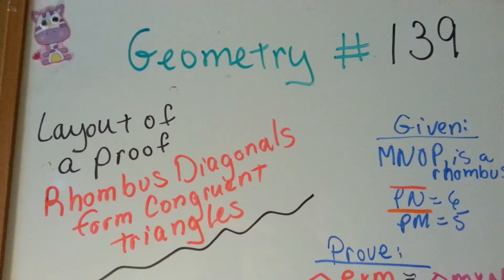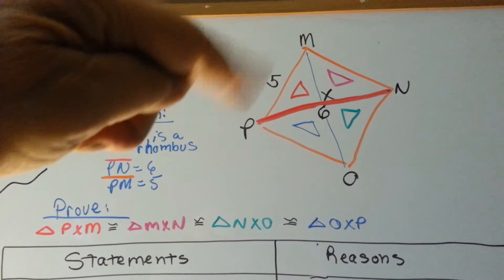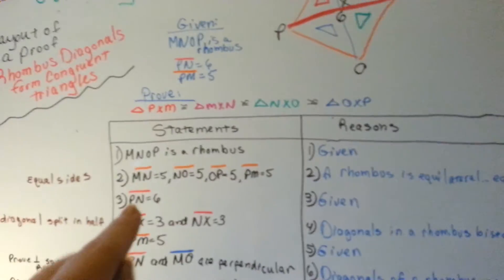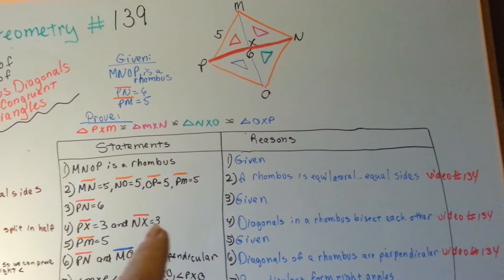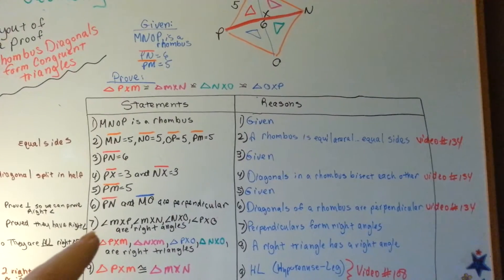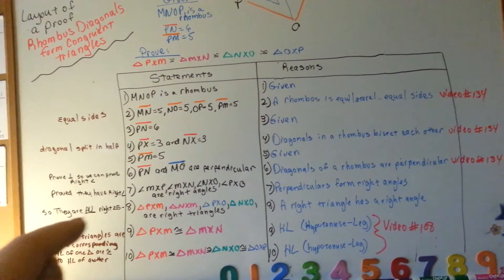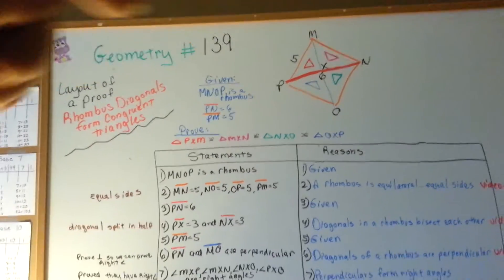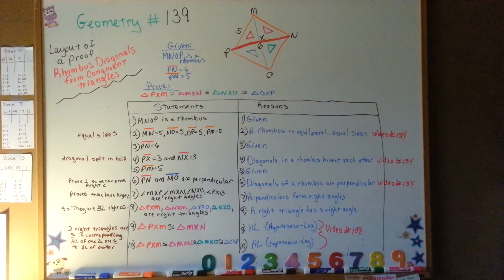Rhombus Diagonals form Congruent Triangles Proof (Geometry #139)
An explanation of the rhombus diagonals form congruent triangles proof. The use of Hypotenuse-Leg as a Reason.  #139